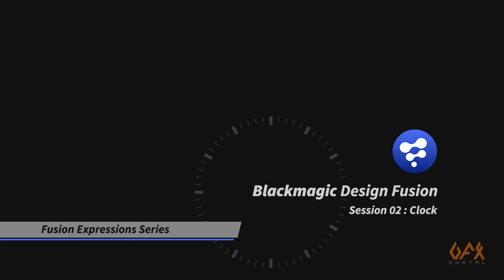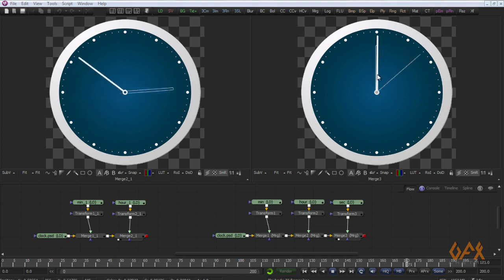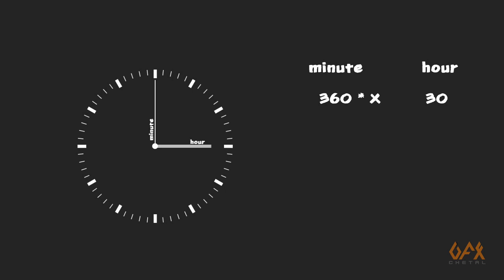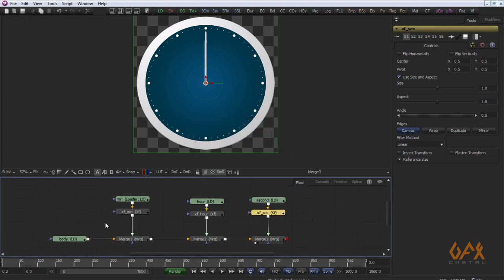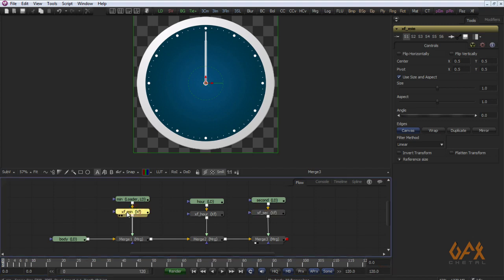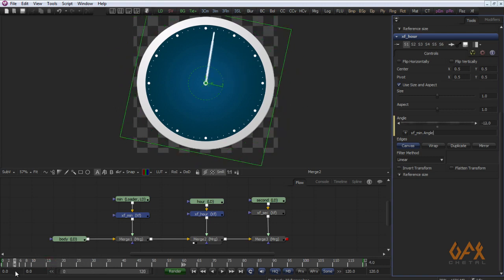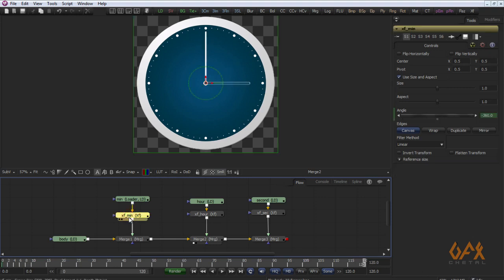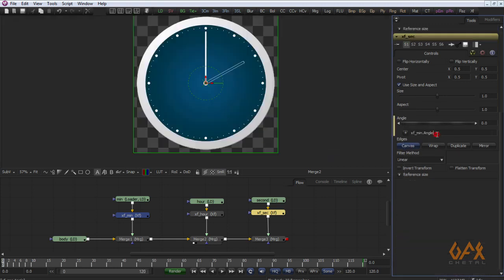BMD Fusion Expression Series | Session 02 : Clock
A clock would be easy to animate manually, but really it is a task that is better suited for expressions. This tutorial covers how to create the clock’s sweeping movement using math functions.